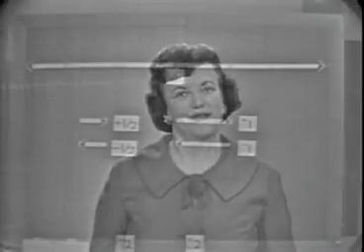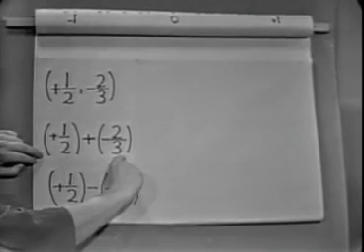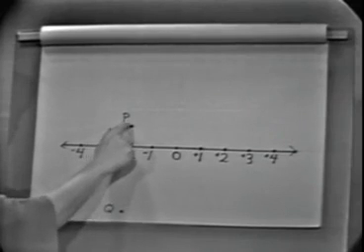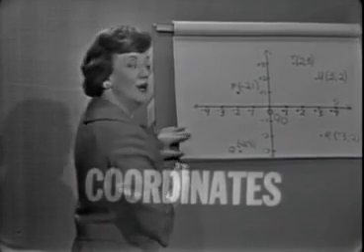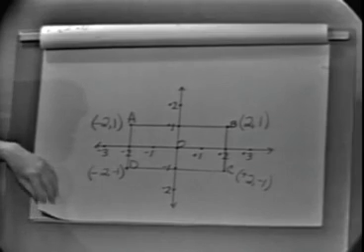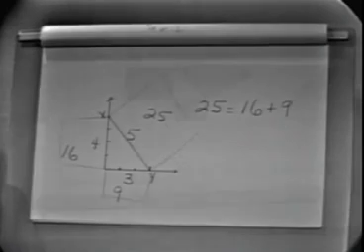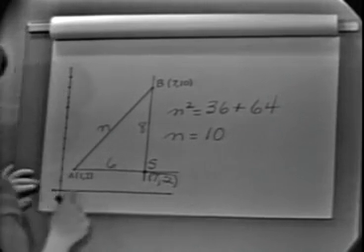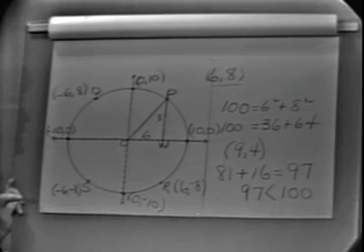KDPS-TV Foundations of Mathematics "Coordinate Systems"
KDPS-TV education film created by State College of Iowa (now University of Northern Iowa in Cedar Falls) educators May 29, 1965 for elementary level instruction in mathematics. Instructor is E. Glenadine Gibb.